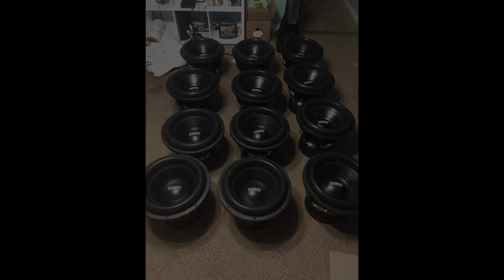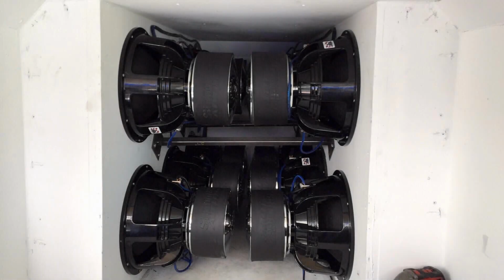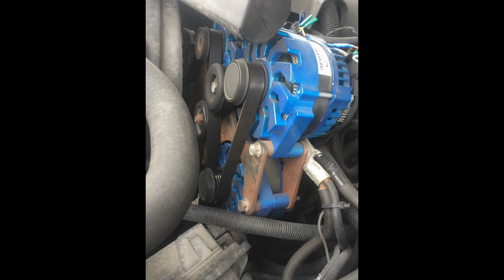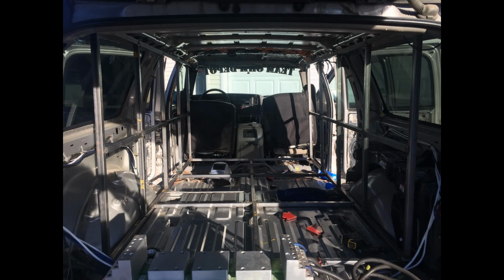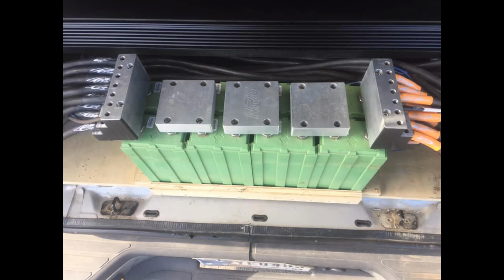Brad's 12 15'' ZV5 Subwoofers on 3 Crescendo 8k amps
Brad's 12 15'' Sundown ZV5 Subwoofers in a 4th order he built with steel cage ! on 3 Crescendo 8k amplifiers
to support his power he has
2 JY power lithium batteries , 3 Custom Electric Service Alternators
Slamology 2019